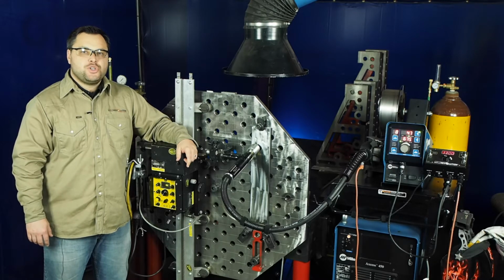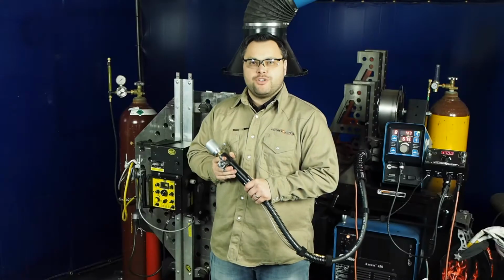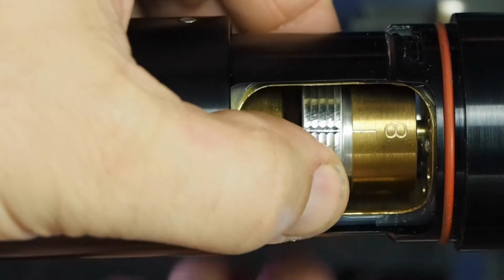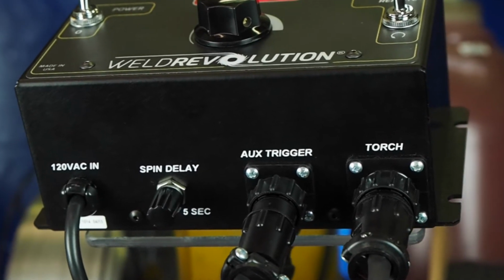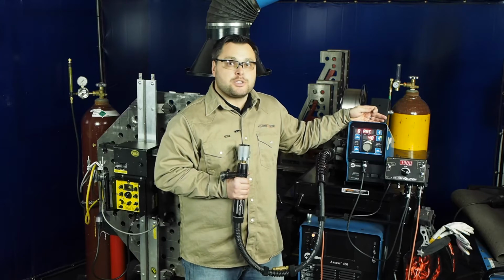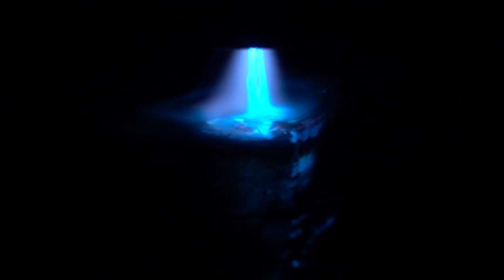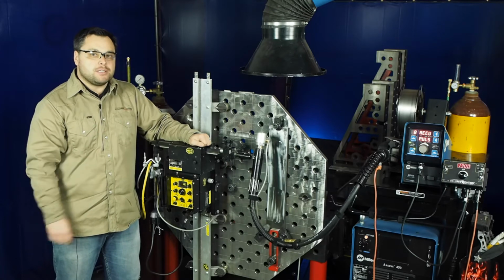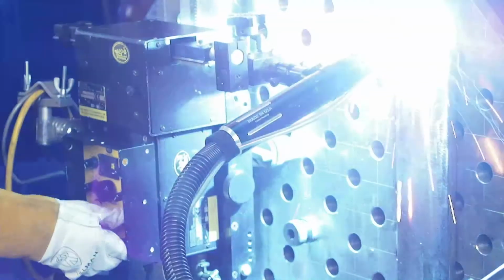Game Changing Productivity - Clad Overlay [SpinArc® - Vertical Down]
The SpinArc® welding process significantly increases productivity of  clad overlay welding.  This is an example showing the benefits of the technology in a vertical down welding progression with 625 GMAW solid wire.

Benefits:
 - High deposition rate (~12 - 15 lb/hr)
 - Superior overlay coverage rate (~780 sq in/hr or 5000 cm^2/hr)
 - Ultra low iron dilution
 - Consistent penetration profile and heat affected zone properties